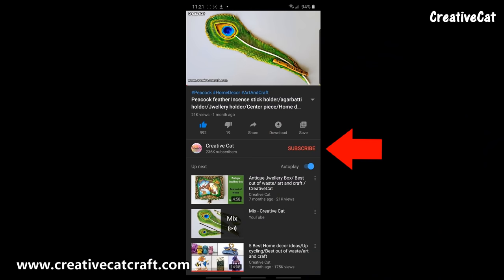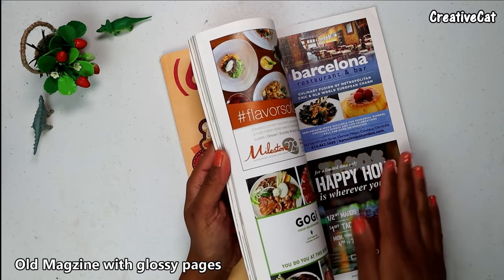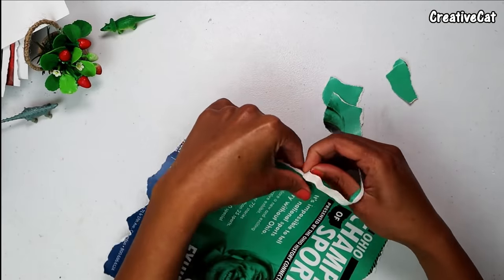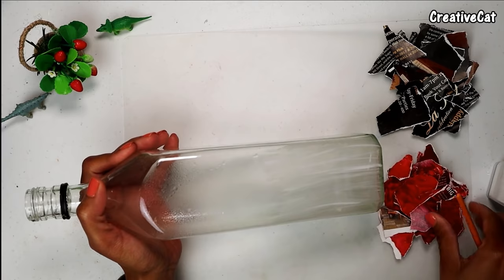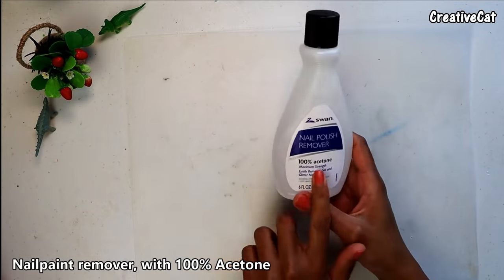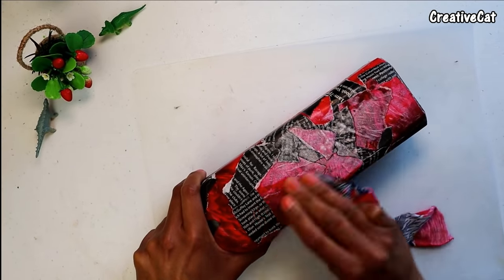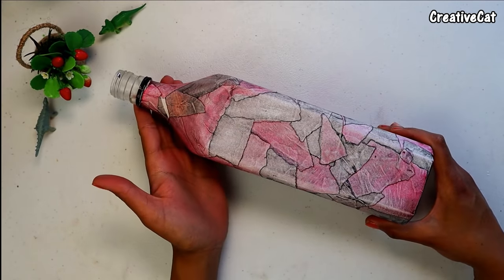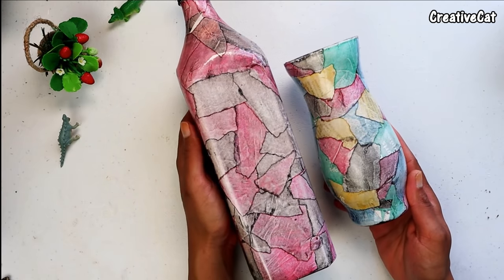Bottle Art/Marbled Decoupage/Home decoration idea/wine bottle craft/art and craft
Materials used:
Glass bottle, old magezine paper, Nailpaint remover, Varnish, Glue